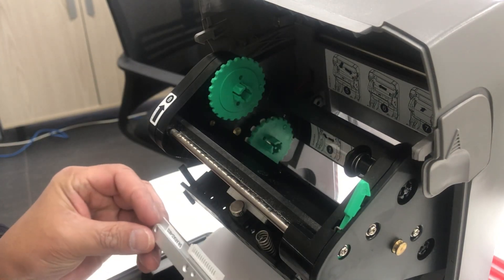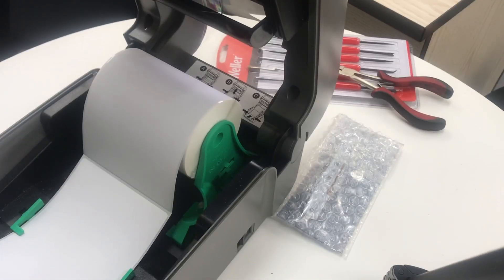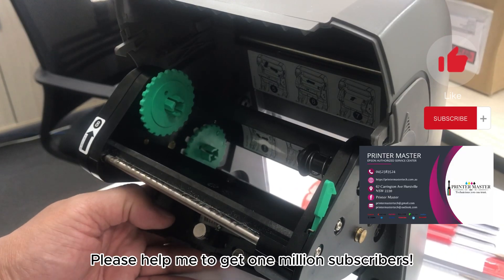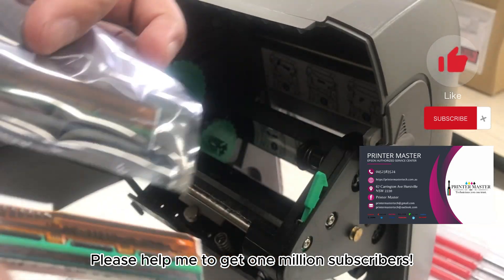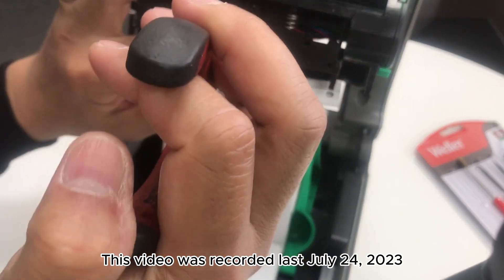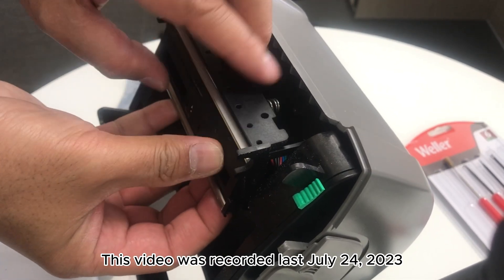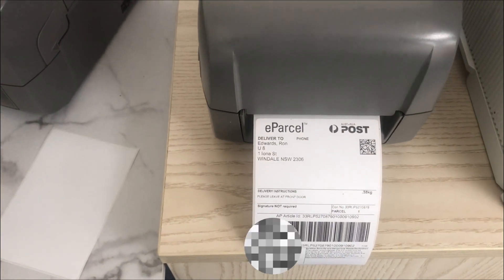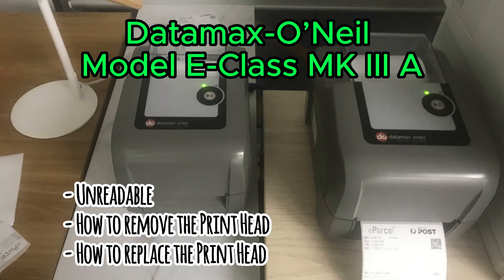Datamax-O’Neil Model E-Class MK III A. Unreadable, How to remove and replace the print head.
DTurla Vlogs (Techs and Places) are tutorial videos for printers, photocopiers, Computers, Networks, Electronics etc. and views in different places around Australia.